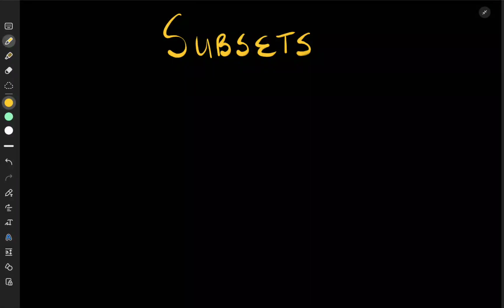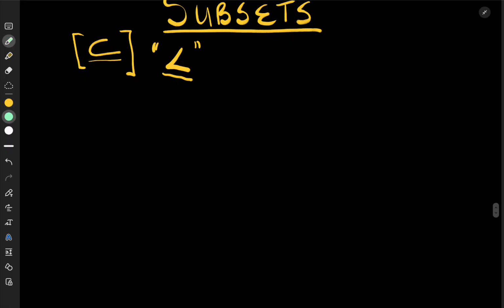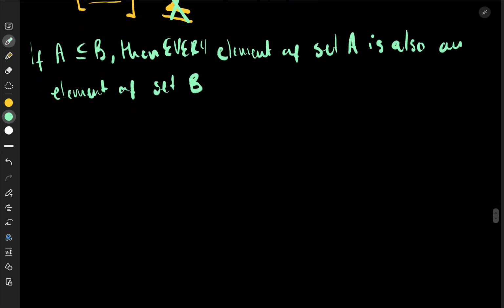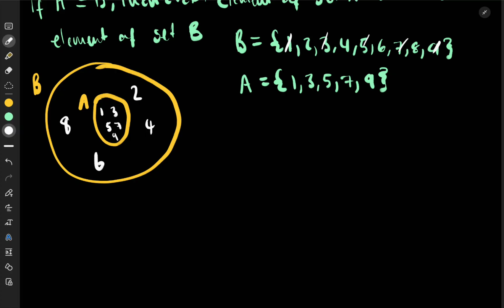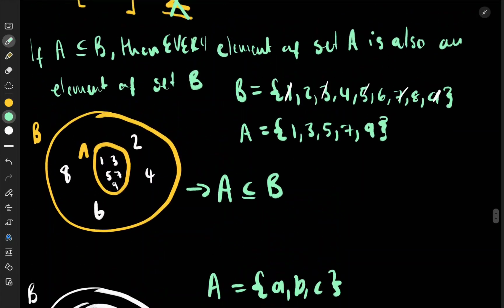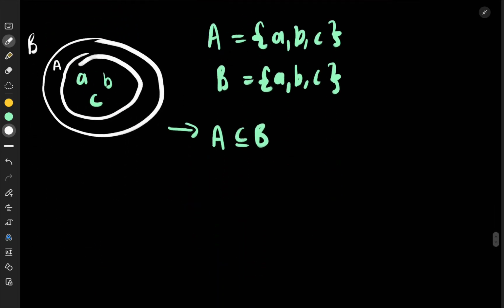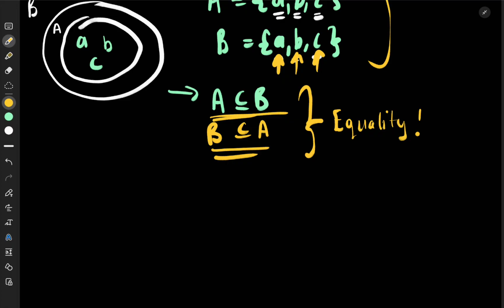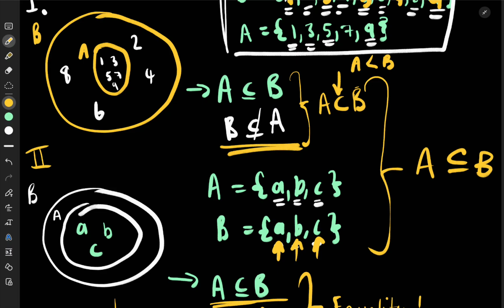BIUST MATH 101 - Sets Video 3a - Set Description Part 3Subsets mp4